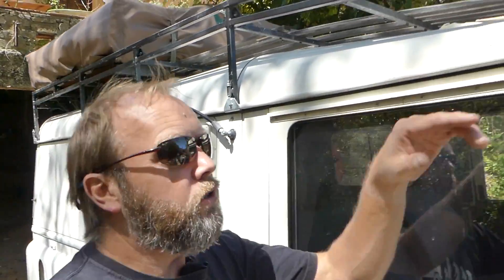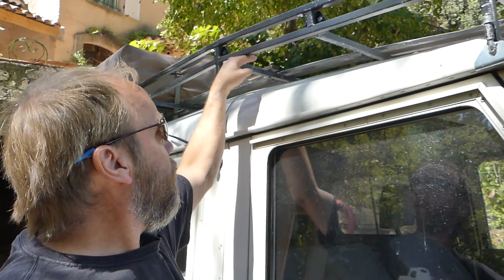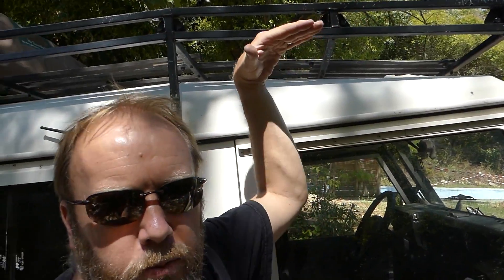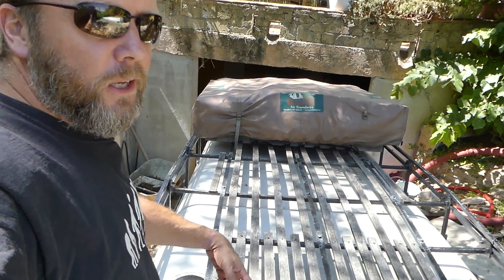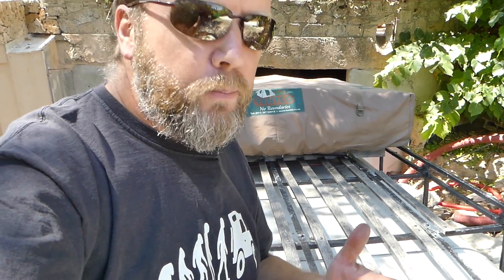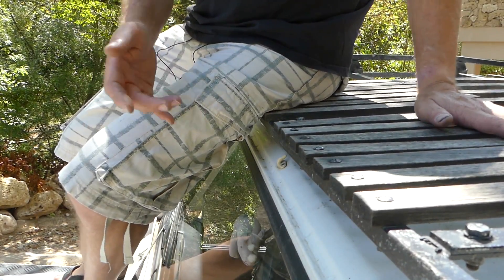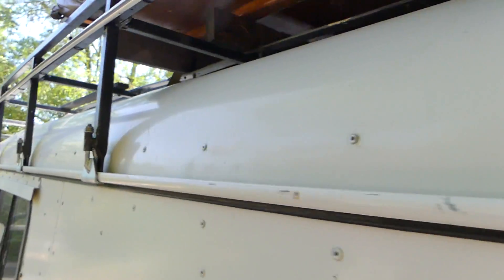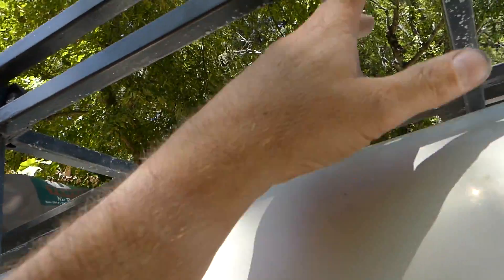The Britpart Defender Roofrack - the good the bad and the ugly 'The El Cheapo'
Couldn't resist... cheapest roof rack out there. What is it like? How has it coped? Is it a good choice? A quick walkaround of our roof rack that has also been one of the cheapest things we've put on the vehicle. Is it still performing? Would I recommend it? Maybe - for the money, you cannot really go wrong! For the peace of mind...